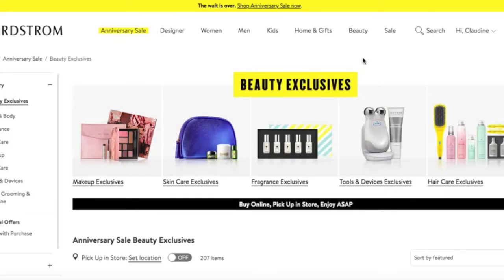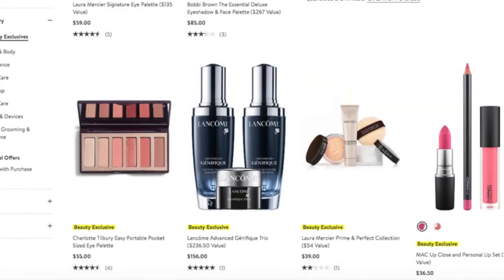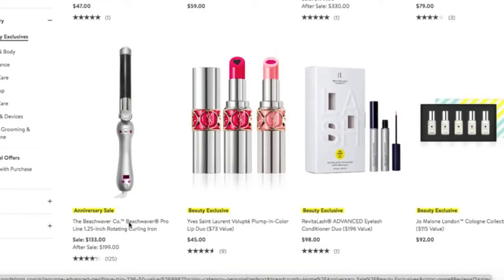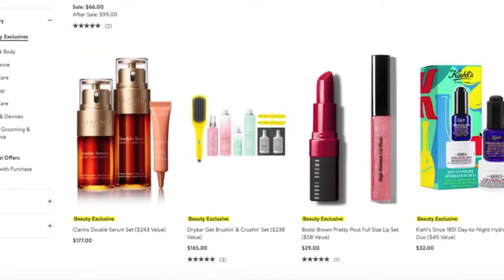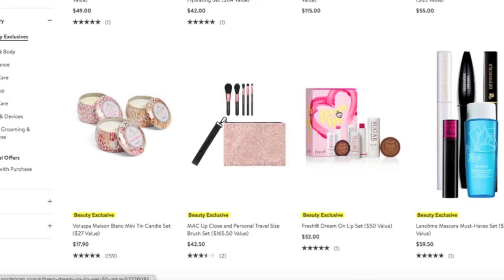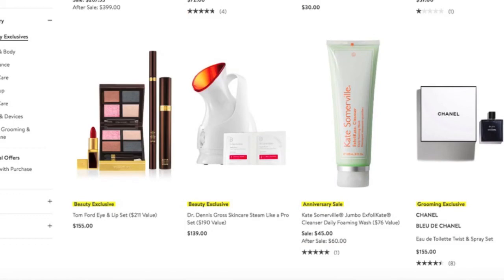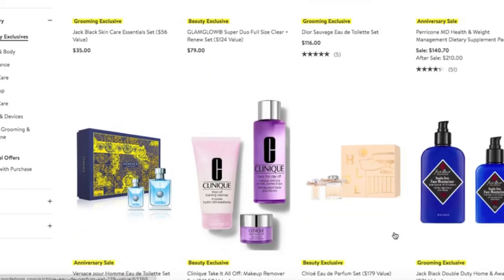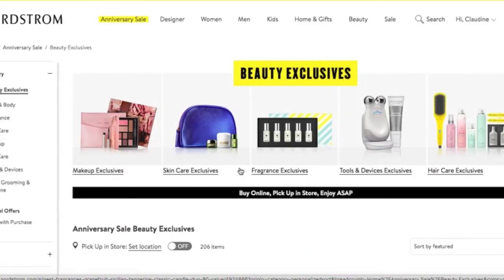Nordstrom Anniversary Sale 2019 - Beauty Exclusives - My Favorites!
Who wants another Nordstrom Anniversary Sale video?! Join me as I go through the Beauty Exclusives section of the NSale! There are SO. MANY. amazing products on sale and I am going to help you navigate what’s left, sharing which products I have personally tried, used, and loved. What are you waiting for, press play!

Highlights:
2:19 Kiehl’s
2:48 Microneedling Set
3:29 Simple Human Mirror
3:51 Lancome Genifique
4:25 MAC Lip Set
4:55 Estee Lauder Advanced Night Repair
5:34 MAC Eye and Face Palette
5:56 Lancome Toner Kit
6:27 Beachwaver
7:28 Beauty Blender Set
7:52 Microdermabrasion Tool
8:12 Mario Badescu Rose Spray/Drying Lotion/Lip Balm
9:17 Kiehl’s
9:34 Clinique Moisture Surge
10:48 Living Proof Full Volume Shampoo/Conditioner/Spray
11:15 MAC Travel Brushes
11:35 Fresh Sugar Lip Balm and Lip Polish
11:56 Lancome Mascara Must Have Set
13:10 Clinique Moisturizing Lotion Duo
14:15 Blue De Chanel
15:00 Dior One Essentials Set
15:41 YSL Black Opium
16:06 Dior Capture Youth Set
17:02 Chloe Perfume
17:26 Clinique Take It All Off Makeup Remover Set
18:05 Kat Sommerville DermalQuench Treatment
18:28 Donna Karan Cashmere Mist Perfume and Lotion